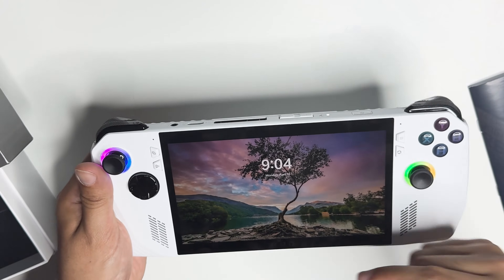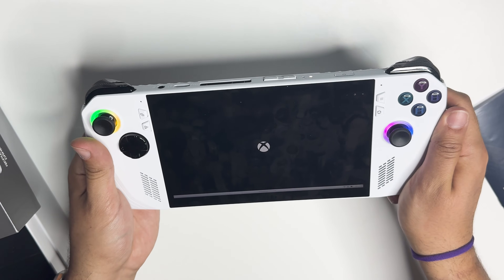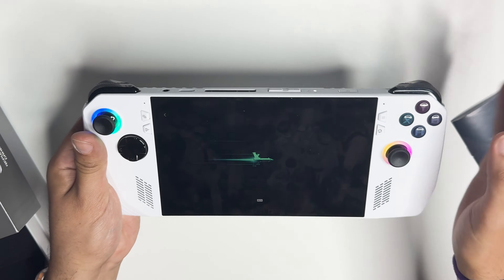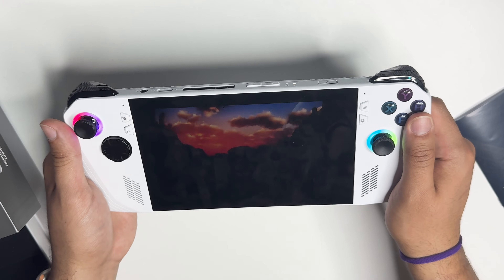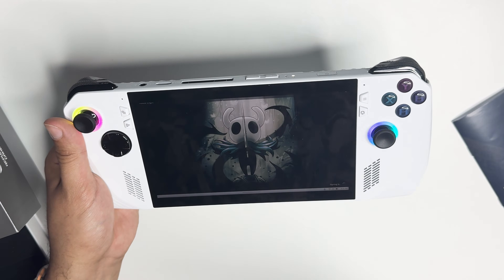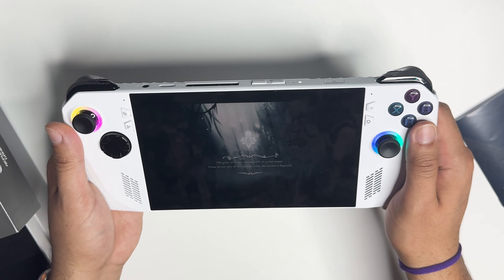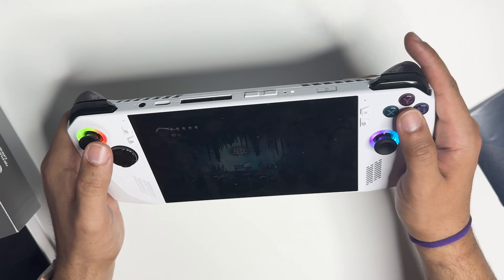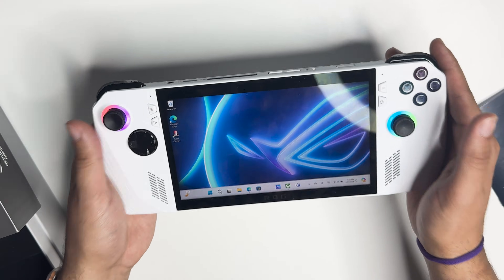How to setup Xbox Game Pass on the Asus Rog Ally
This video shows you how to setup xbox game pass to easily play games on the asus rog ally